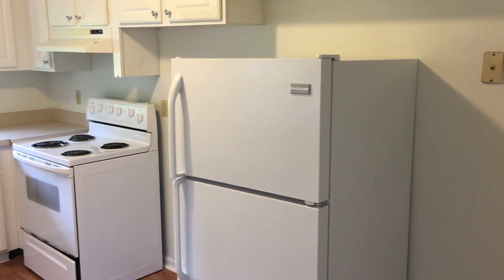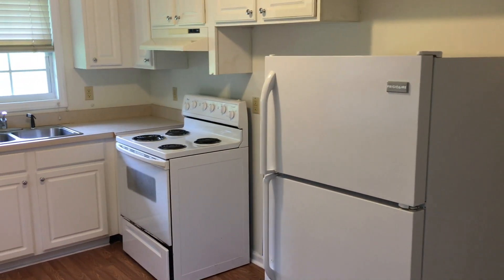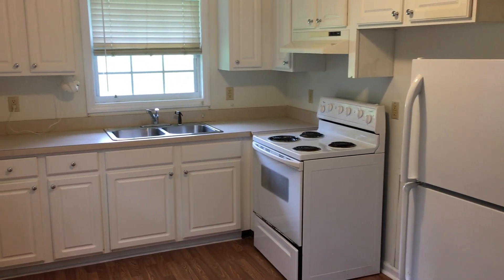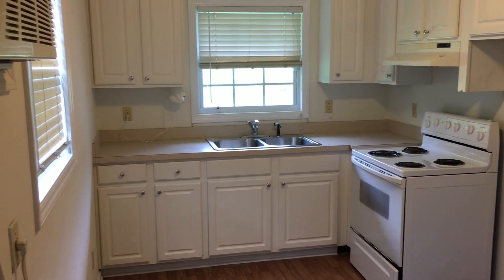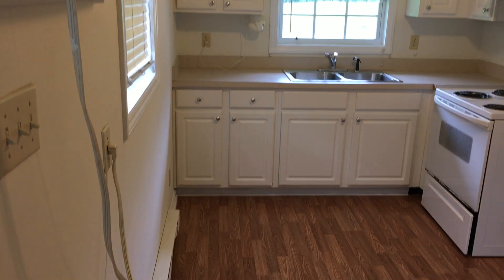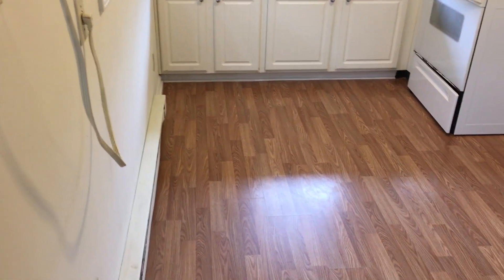4214 S Alston Ave Video Tour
This home is for rent and managed by Apple Realty, a property management company in Durham, NC.  Find further details or other homes to rent

2BR, 1BA duplex with convenient location off S. Alston Ave. Kitchen includes fridge and stove. Home has baseboard electric heat and window A/C